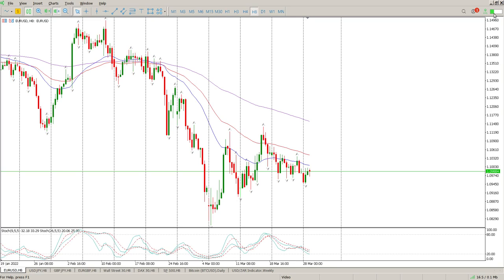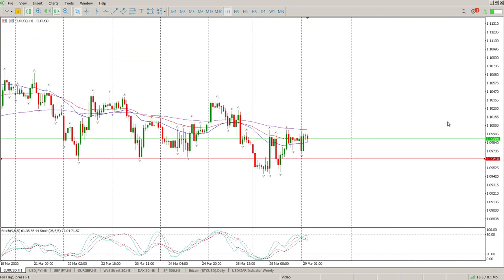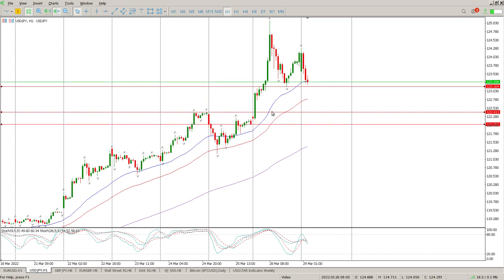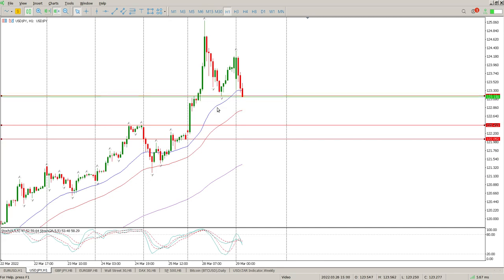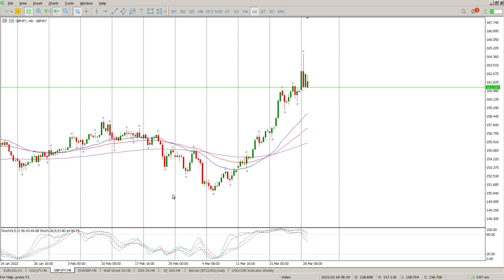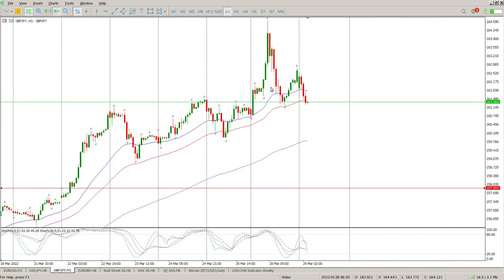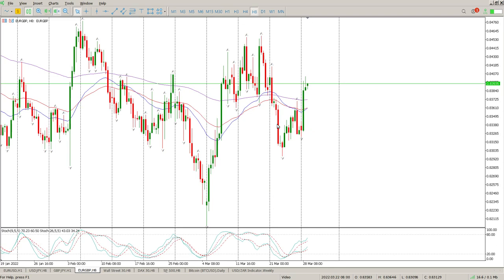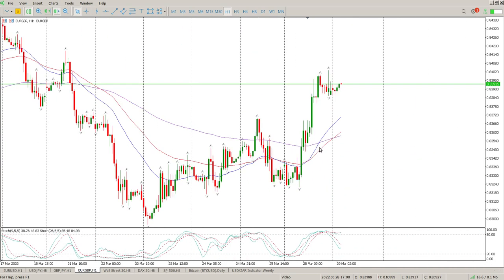EUR/USD Forex Today 29 March 2022 Technical Analysis. Daily market analysis